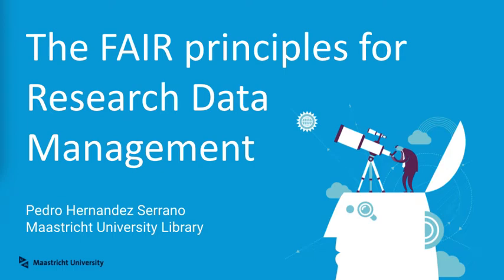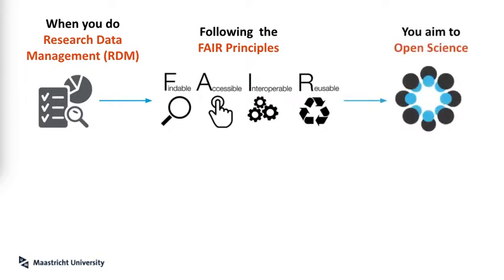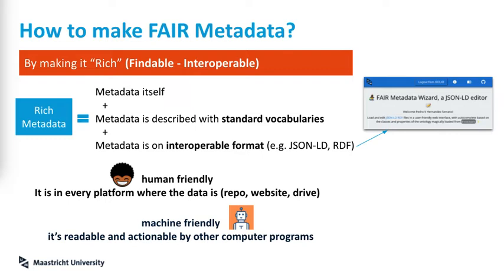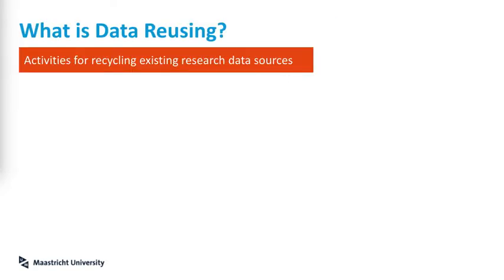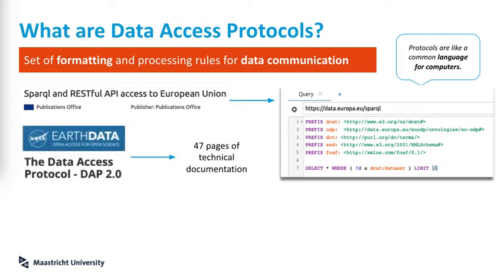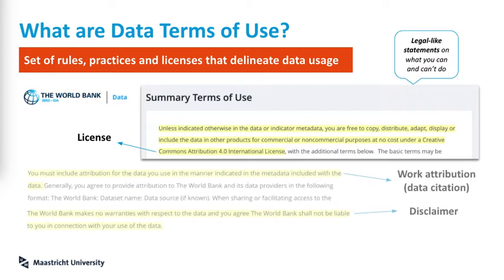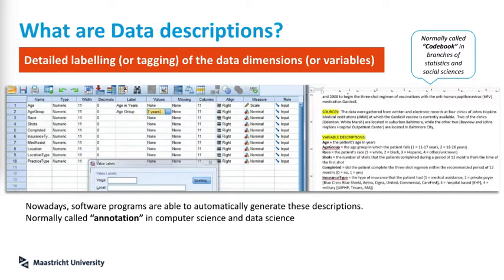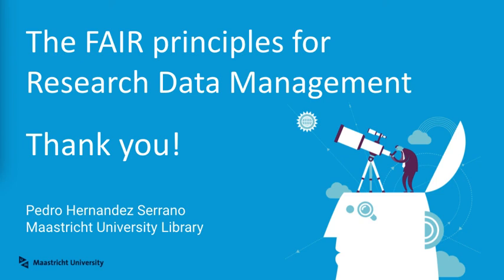The FAIR Principles of Research Data Management Explained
In this video tutorial, I explain how to quickly understand the adoption of the FAIR principles in terms of six Research Data Management processes (metadata, data archiving, data reusing, data access protocols, data terms of use, data descriptions), aiming at Open (i.e. transparent) Science. It describes what the different RDM processes entail, the problems associated with the RDM processes and how the processes can be applied in practice.